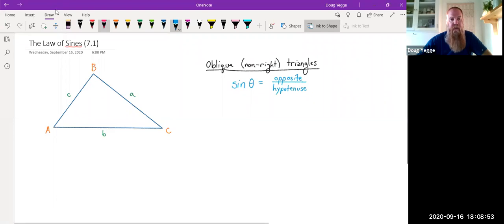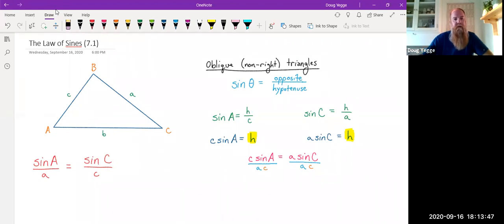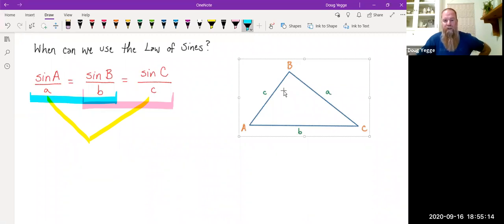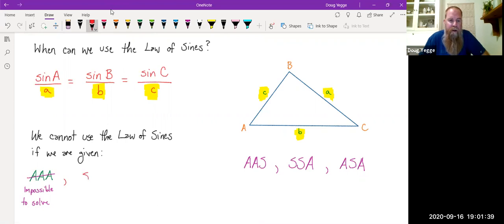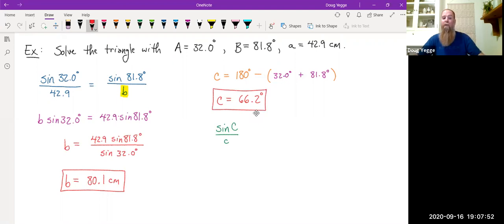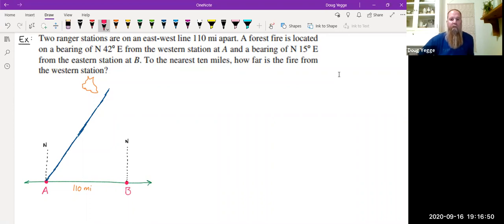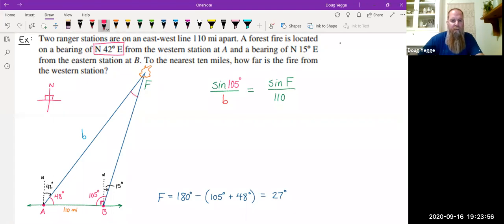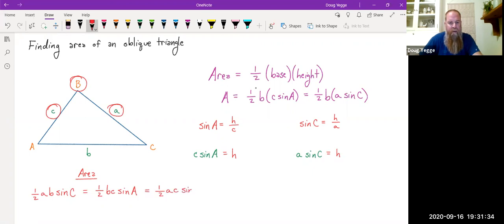The Law of Sines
Solving oblique triangles using the Law of Sines when you are given AAS (angle-angle-side) or ASA (angle-side-angle).